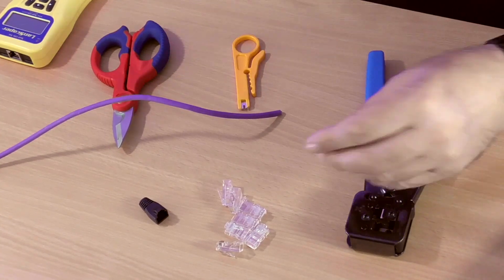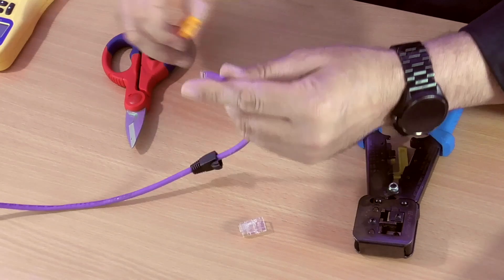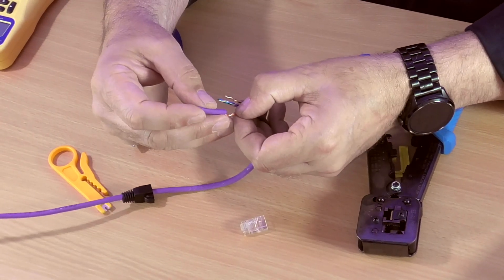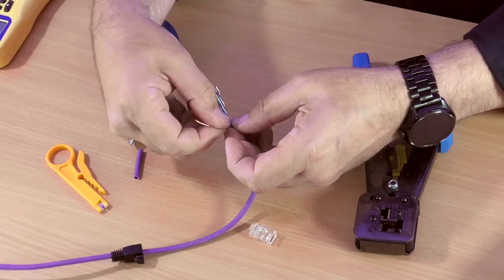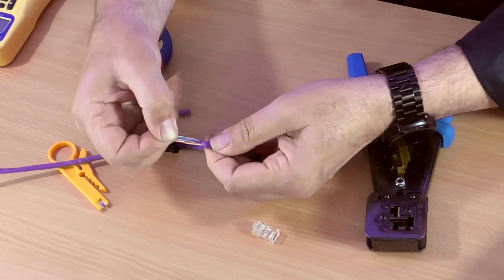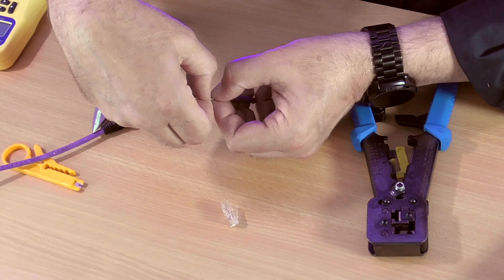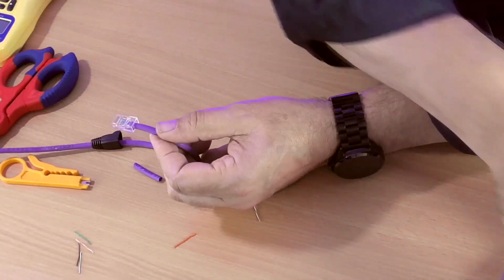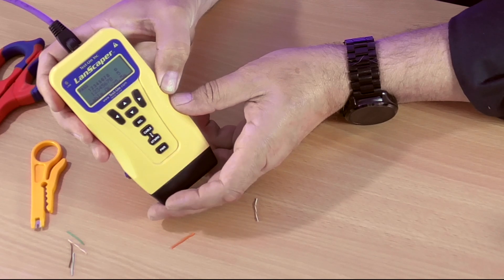How to Terminate a Cat cable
Terminating a Cat cable is one of the most common jobs for a Systems Integrator. Whether it’s for extending video using HDBaseT or setting up a network for AVoIP, using Cat cables (5, 6, 6a or even 7) is commonplace. Knowing how to prepare the Cat cables for use is standard practice, so it’s good to know exactly how best to do it. SY’s lead trainer, Phill Wildman, takes us through the whole process from start to finish; how to cut the cable at the right length, the correct way to wire it up and how to test it to make sure the job is done properly.

Welcome to the official YouTube video of SY Electronics - A leading Designer & Manufacturer of AV Control and Connectivity Products for the Pro AV Market 🔌

SY Electronics has steadily built a reputation for delivering flexible yet affordable AV solutions, with an emphasis on simplifying the installation experience and creating powerful and reliable tools which appeal to AV system integrators.
➡️  Headquartered in Salford, UK, and established in 1983, our philosophy on design, engineering and technology ensure SY is at the forefront of shaping and transforming connectivity and distribution, with a set of solutions ideally suited for the residential, commercial, education, healthcare, and corporate AV sectors.
Our vision is to continually redefine design innovation and product expertise whilst our commitment to value and creating differentiation keeps SY - Your Connected World.

This YouTube channel is dedicated to giving you easy-to-watch (but in-depth) presentations on all the features of these amazing products.
➡️ If you are on the market for a matrix (or any other product we offer), you can easily watch some of our videos to find out what your best options are. We also post awesome highlights of our ISE conferences.